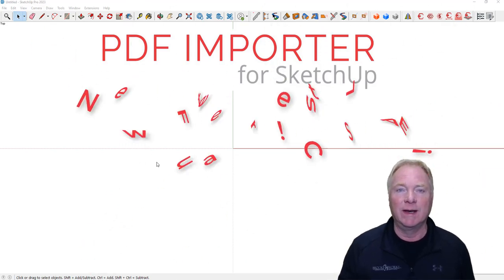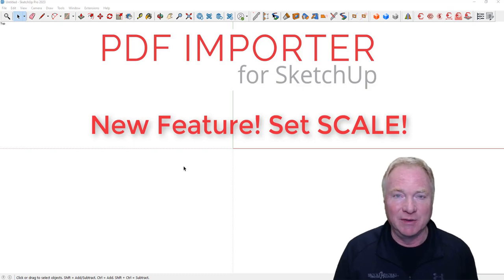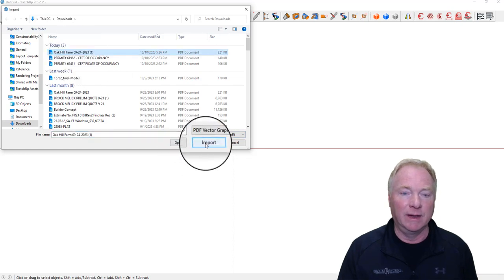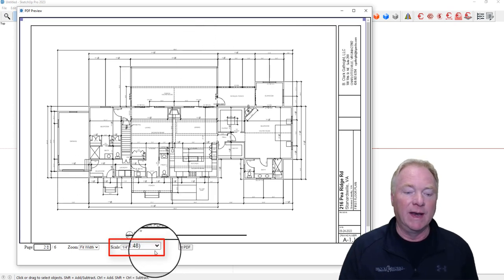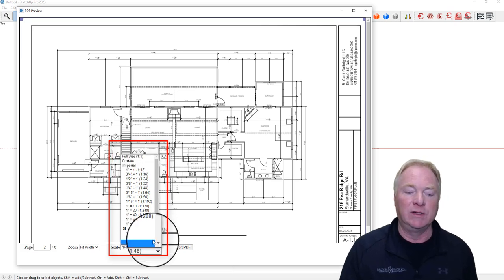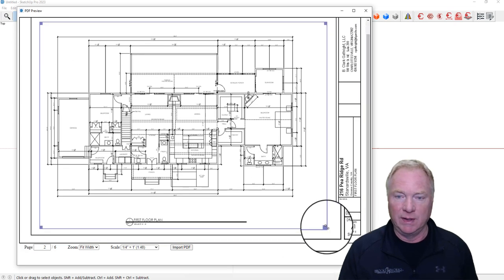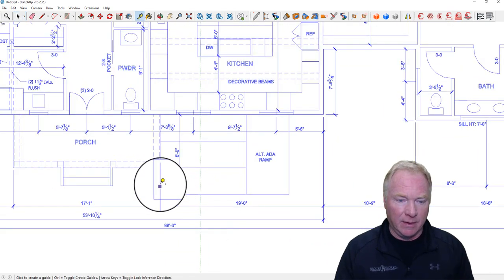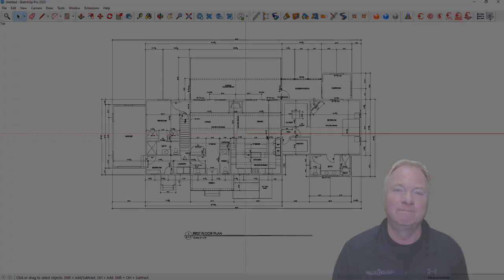New Feature for PDF Importer for SketchUp! Set Scale!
No more editing the imported drawing to set scale! Now you can choose the scale for the drawing before importing!